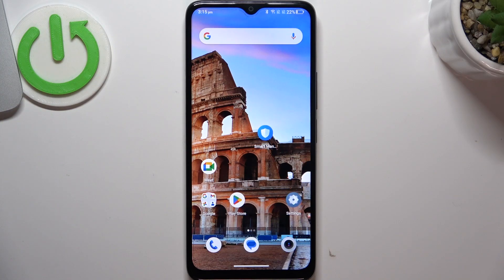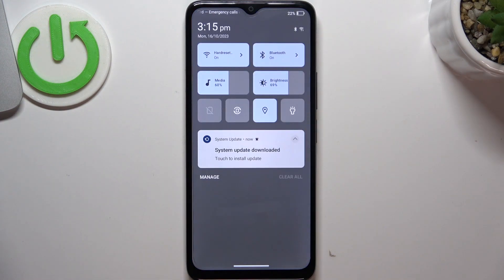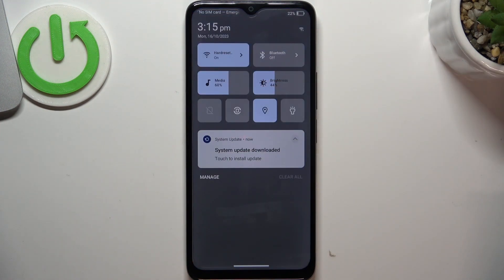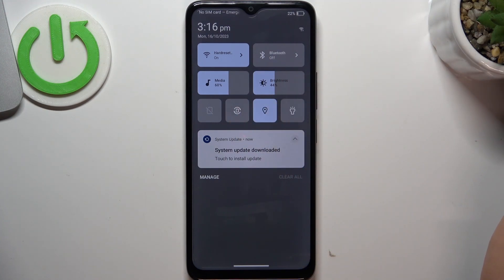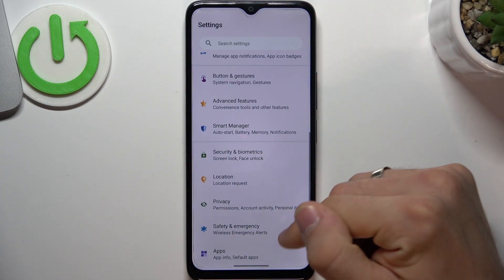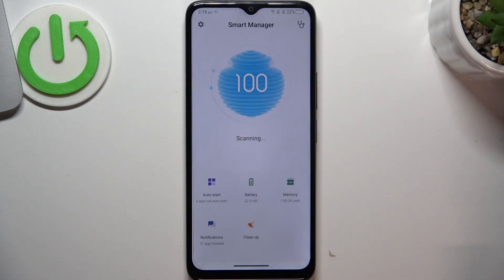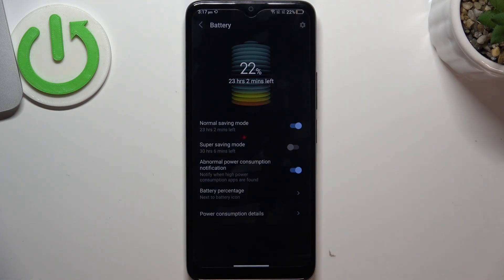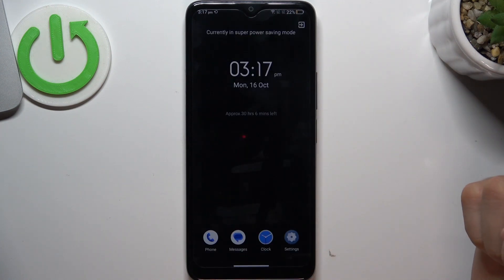How to Improve TCL 406 Battery Life – Extend Battery Perfomance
Find out more info about TCL 406:
Do you want to extend the battery life of your TCL 406 even further? We'll help you with this! So pick on our guide above and check some priceless advice in this video on how to increase the battery life of your TCL 406, by utilizing battery-saving modes or power-efficient features to managing your device's settings, such as screen brightness and background apps.

How to Improve TCL 406 Battery Life? How to Extend Battery Perfomance on TCL 406? How to Improve Battery Stability on TCL 406?